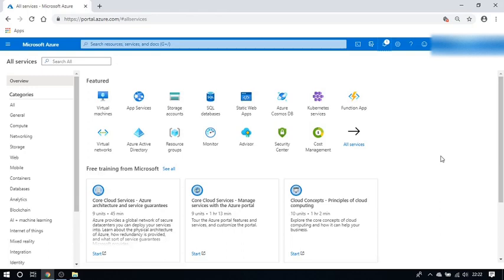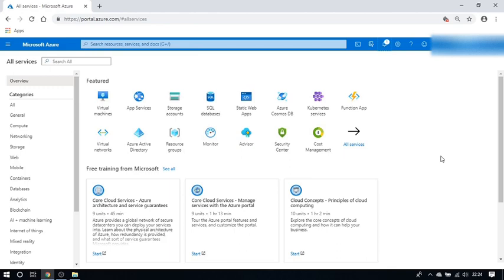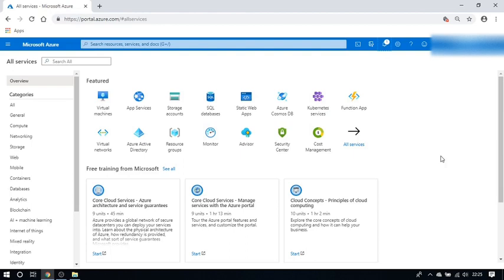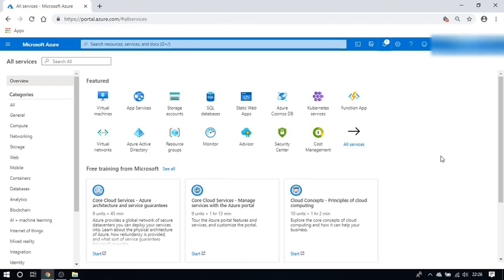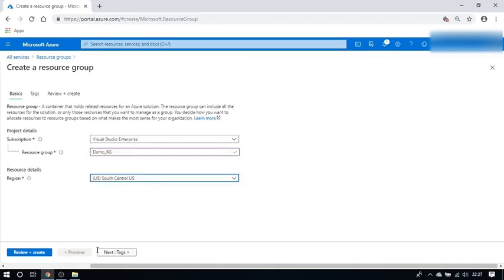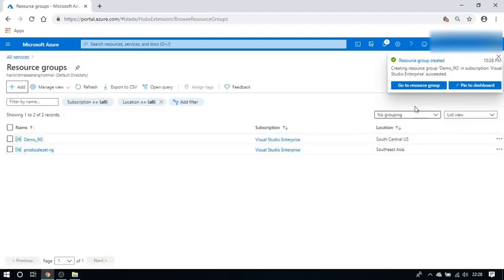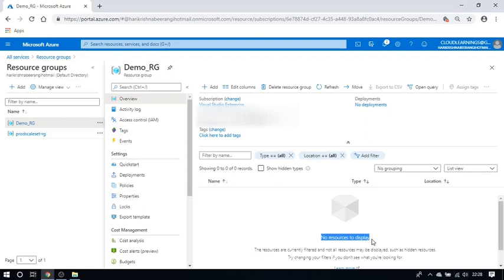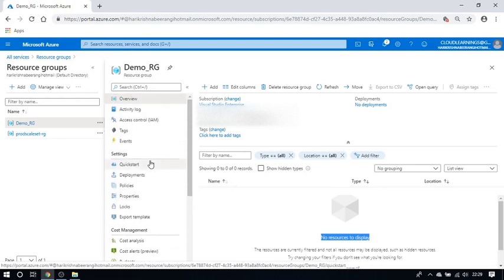Create a Standalone Resource Group Using Azure Portal